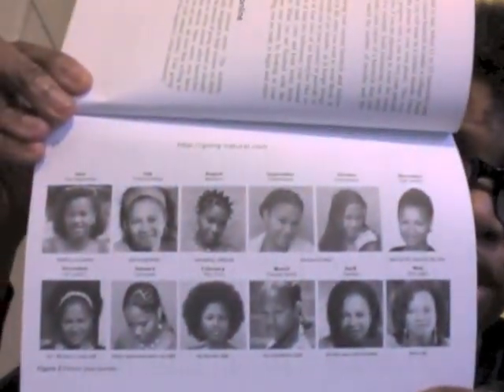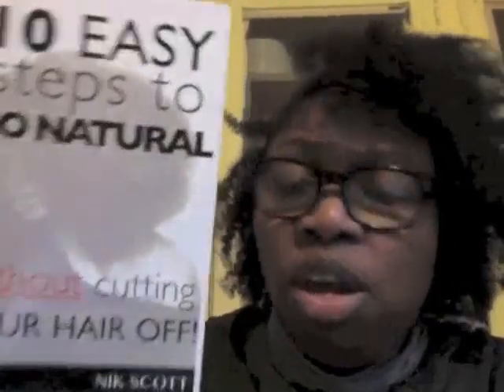Natural Hair Books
Good Hair: For Colored Girls Who've Considered Weaves When the Chemicals Became Too Ruff - Lonnice Brittenum Bonner

10 Easy Steps to Go Natural without cutting Your Hair Off! - Nik Scott

Hair Story: Untangling the Roots of black Hair in America - Ayana D. Byrd & Lori L. Tharps

Grow It! - Chicoro

Going Natural: How to Fall in Love with Nappy Hair - Mireille Liong-A-Kong

Textured Tresses: the Ultimate Guide to Maintaining and Styling Natural Hair - Diane Da Costa